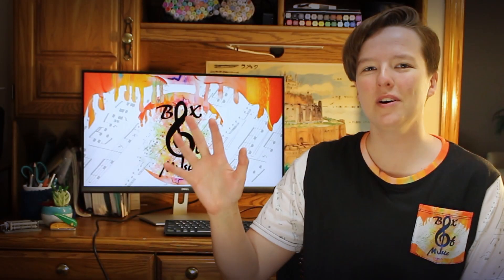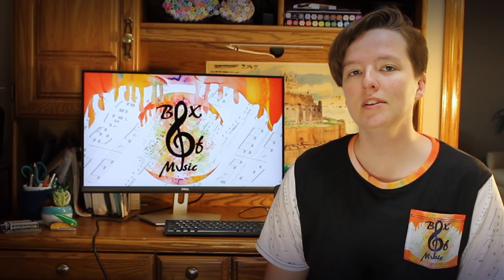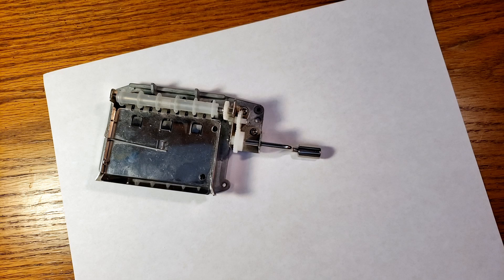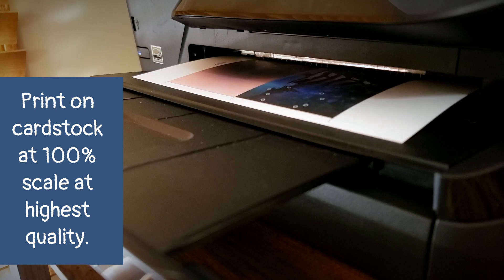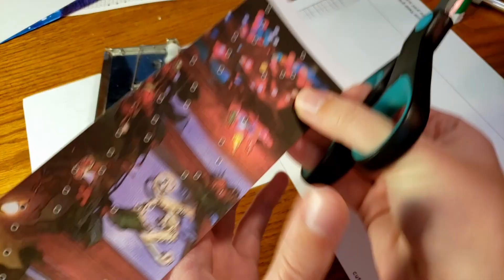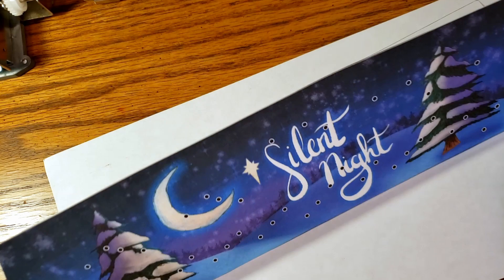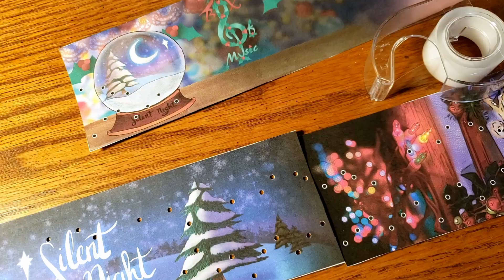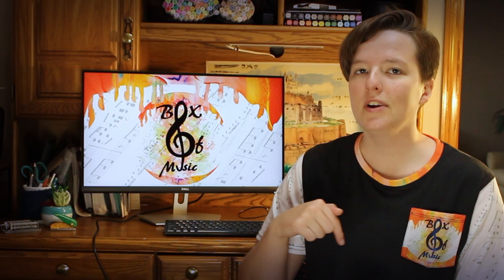How to make a DIY Music Box with NO Music Knowledge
A lot of people ask me for help on how to create a DIY music box without knowing how to read sheet music, and now I have a solution for you! On my shop you can find digital PDF templates for songs (with or without artwork) with the notes already placed for you, so all you have to do is follow the steps in this tutorial to assemble it!

I wanted to give you all a holiday present as a thank you for supporting my channel and recent endeavor of creating a shop! You can get a FREE digital template for Silent Night on my shop through the end of 2021

If you're reading this, thank you so much for supporting my passion! It would help me out SO much if you could share my channel/content/shop with a friend who you think might enjoy it. :)

Don't forget to Think Outside the Box(OfMusic)!